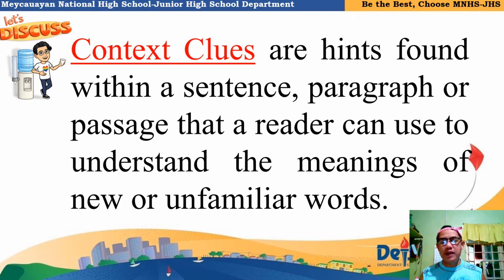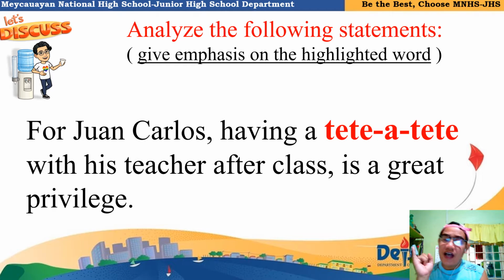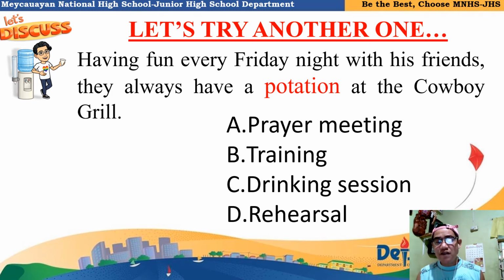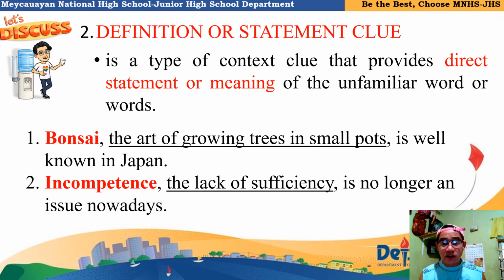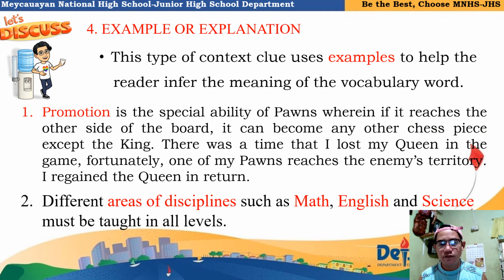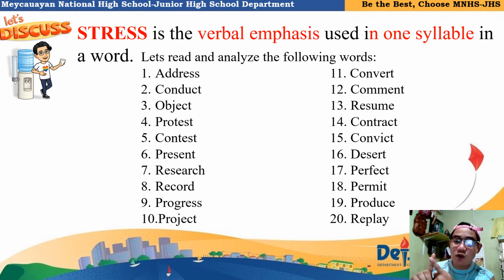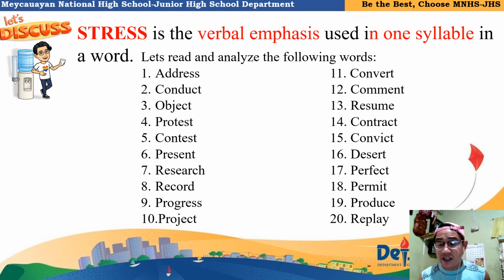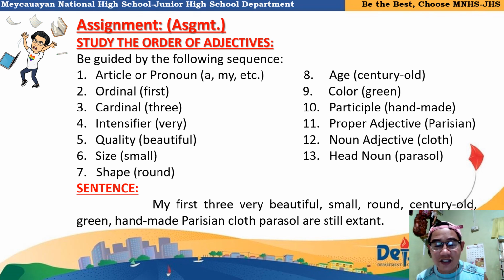Context Clues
Just wanna share how I was able to understand this topic based on a very pragmatic point of view. Learning can be both fun and easy, so why make things complicated if you can learn things empirically... happy learning everyone!